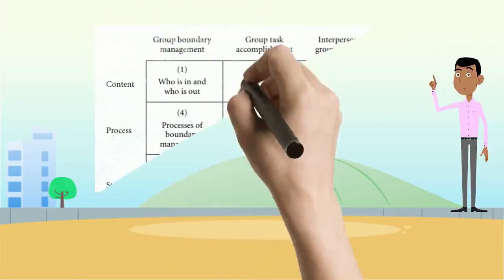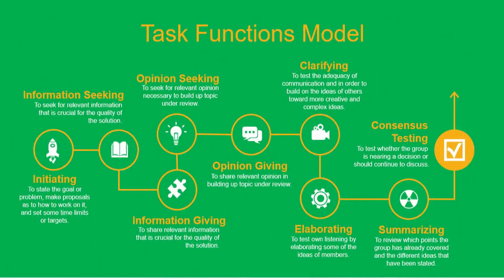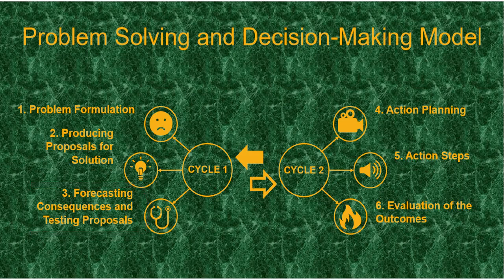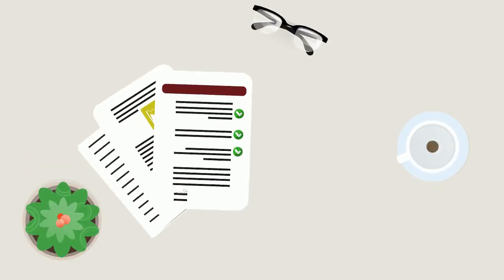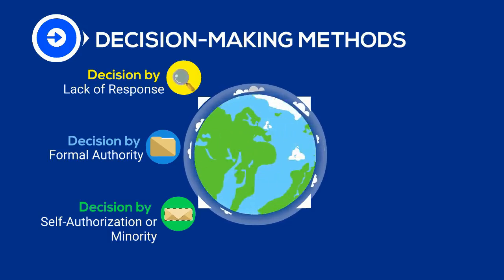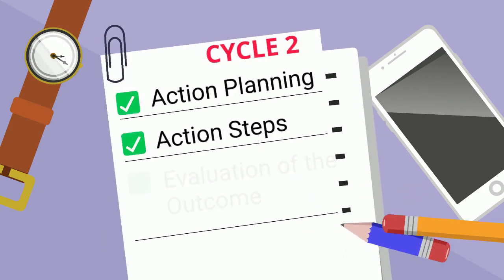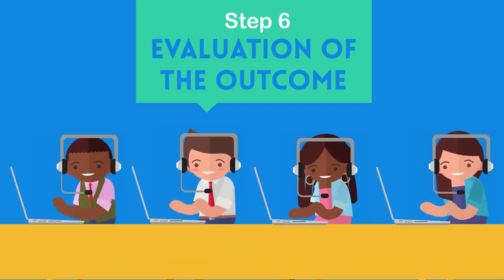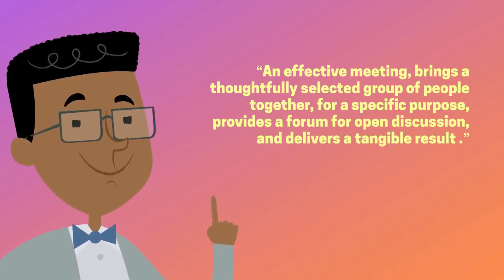Task Process in Groups by Edgar Schein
Edgar Henry Schein was born March 5, 1928. He is a former professor at the MIT Sloan School of Management. Schein is one of the most prominent psychologist in the field of organizational development. He has made a notable mark on the field of organizational development in many areas, including career development, group process consultation, and organizational culture. He is the son of former University of Chicago professor Marcel Schein. Currently, he is the Society of Sloan Fellows Professor of Management Emeritus and a Professor at the MIT Sloan School of Management.

Task Process in Groups is Chapter 13 of the book Organizational Development a Jossey Bass Reader. Edited by Joan V. Gallos and Foreword by Edgar H. Schein.